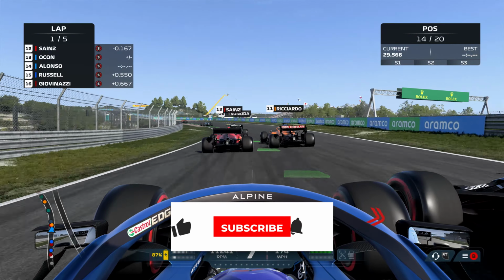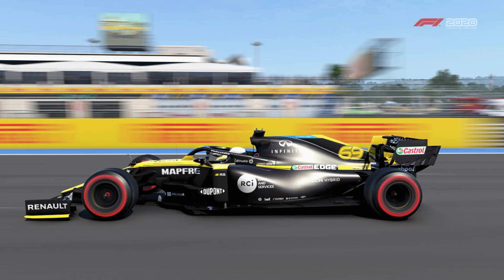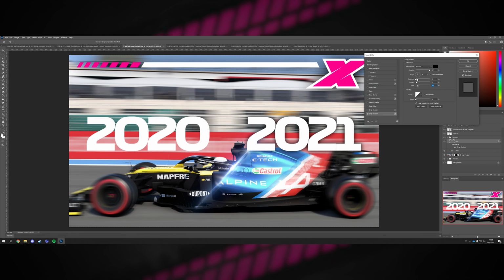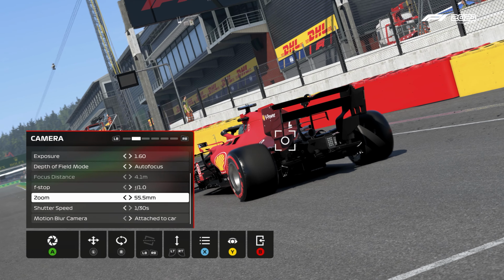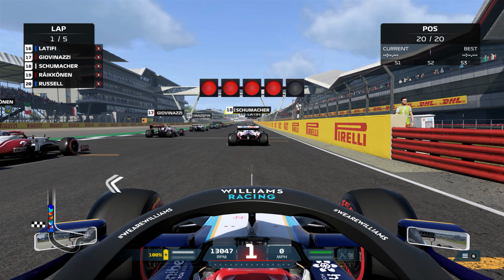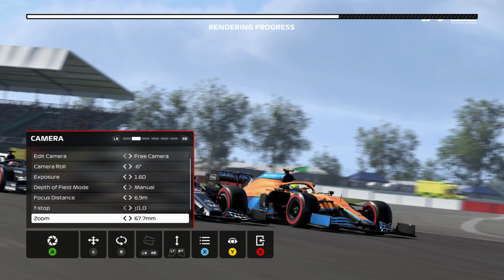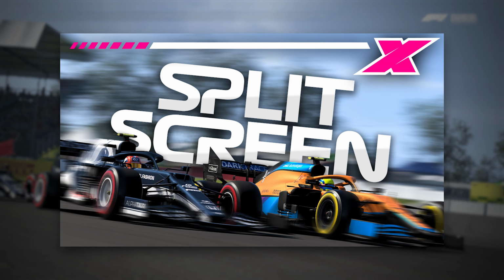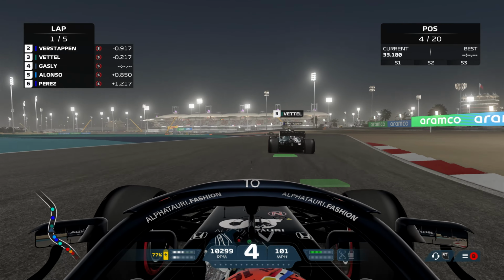Exploring F1 2021's Photo Mode (& Making Thumbnails!)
The photo mode is a powerful tool within the F1 2021 game that can often be overlooked. You can create some truly stand-out images using the camera and photographic options. Here, we go through the ideal settings and how to use the various options. We’ll also run through how we created some of the recent F1 2021-related YouTube thumbnails for your channel.

There are some expert racing game and sim photographers out there, so this will provide you with some insight into how they go about capturing some of the best in-race images.

For F1 2021, that includes playing with the aperture, shutter speed, framing and even the time-of-day settings within the photo mode, accessible within the instant replay during any single-player game mode. We also show you how to change the tyre compounds within the images, too.

Feel free to share with us on social media, ‘@TraxionGG’ on pretty much everything, your best pictures from F1 2021 and let us know in the comments below if you have any pro-tips.